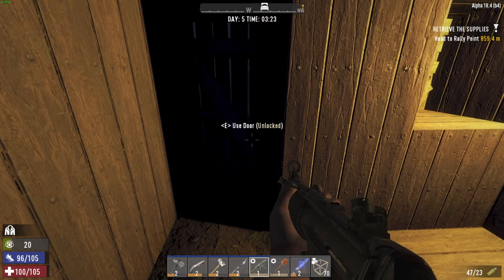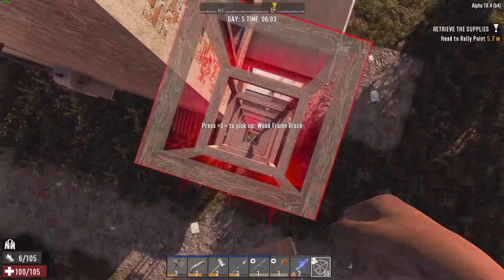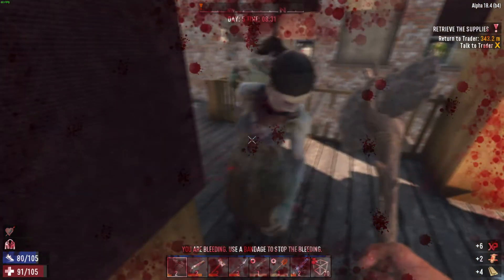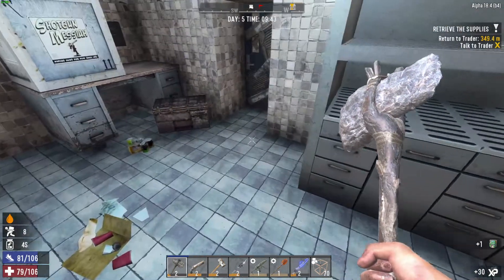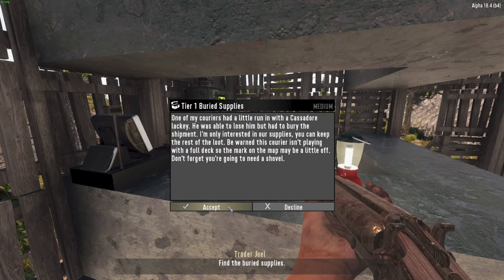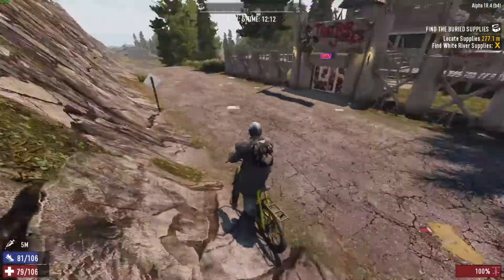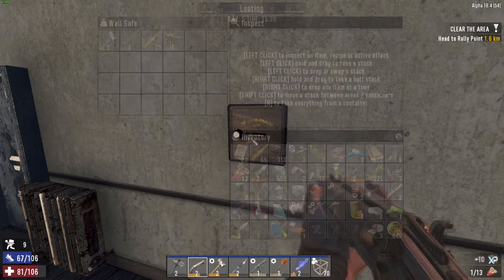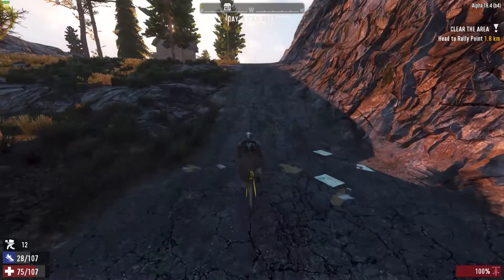7 Days to Die alpha 18.4 Day 5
finally some wheels! things are looking up in the zombie apocalypse.